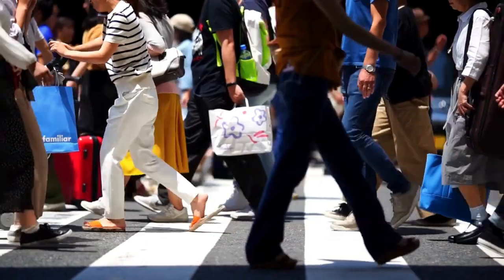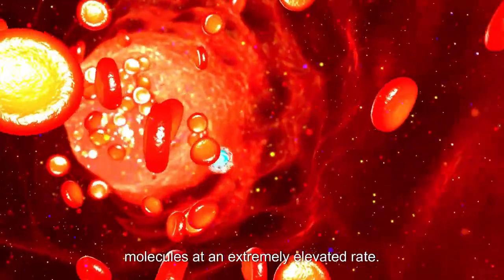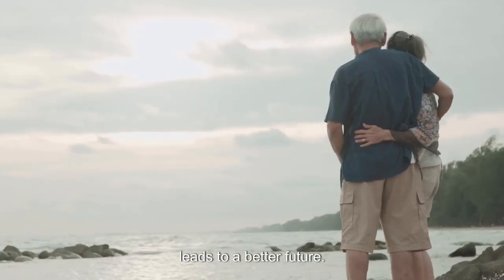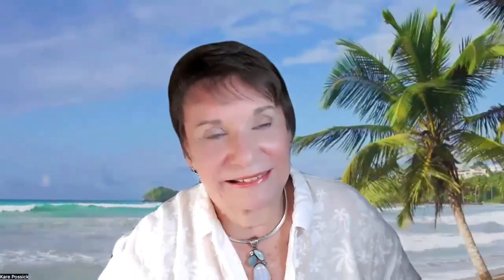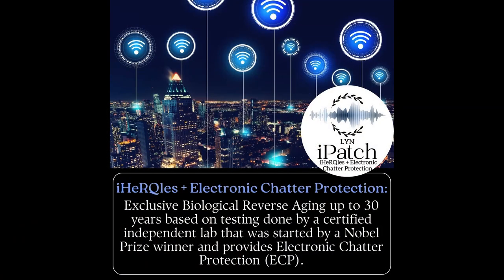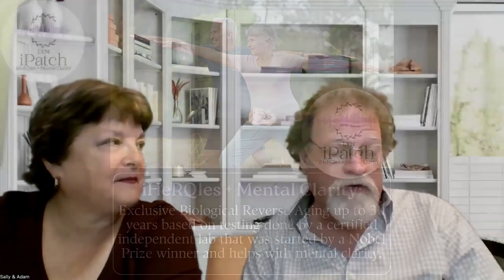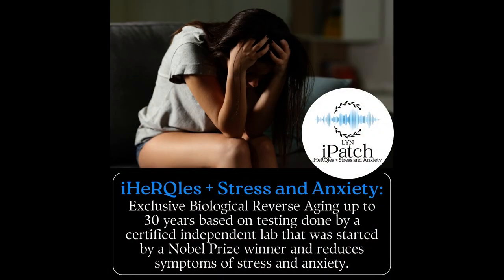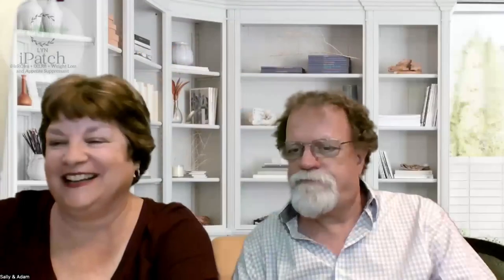iPatches Masterclass with Bio-Energetic Specialists Sally & Adam - interviewed by Kare Possick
Do you want the secrets of the universe?  Frequency, energy, and vibration!  And the high frequencies of the most regenerative bio-energetic frequencies are found in these 11 different iPatches from NuXtrax.  Learn about the frequencies in each of these iPatches and what they are used for. This is a whole new technology from NuXtrax and can be usually felt and symptoms relieved in about 15 minutes.  They include pain and inflammation, stress and anxiety, energy, joint pain, weight management and appetite suppressant, sleep, male vitality, female vitality, mental clarity, allergies, and energetic chatter.